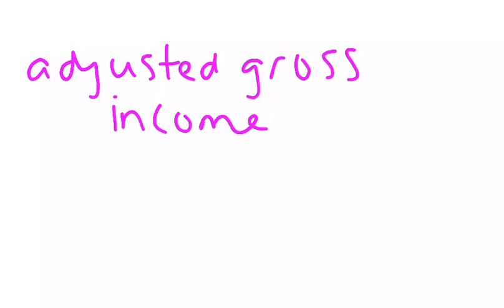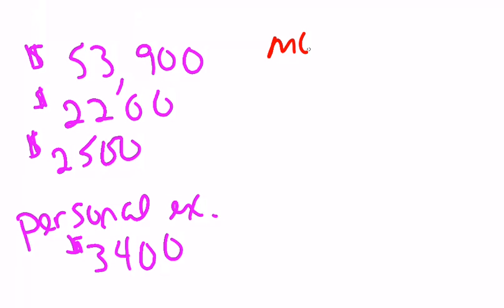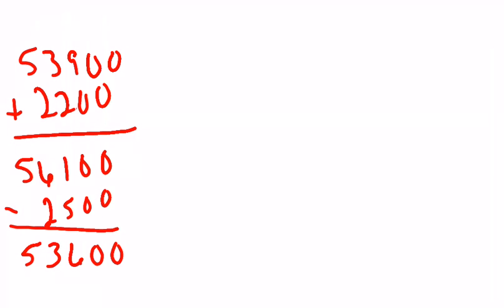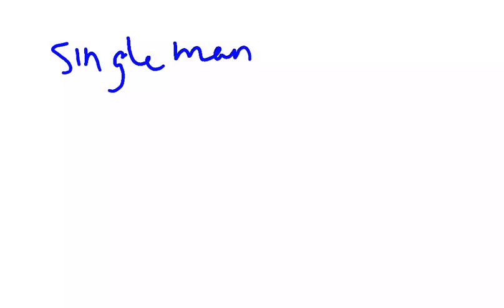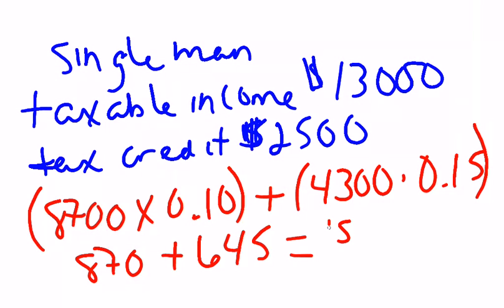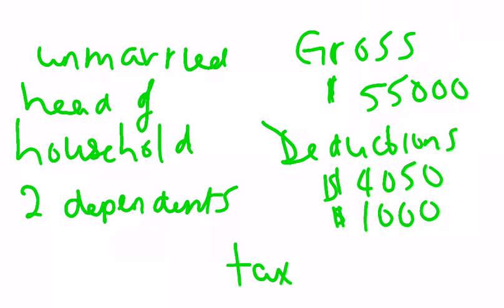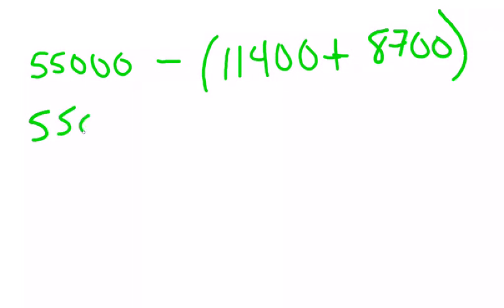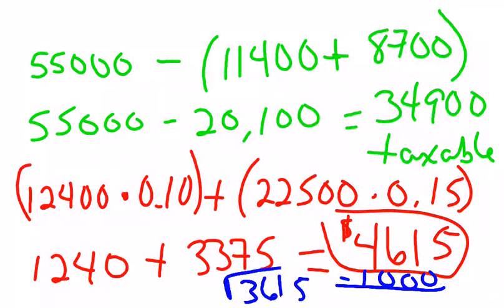Income Tax Dual unit 3